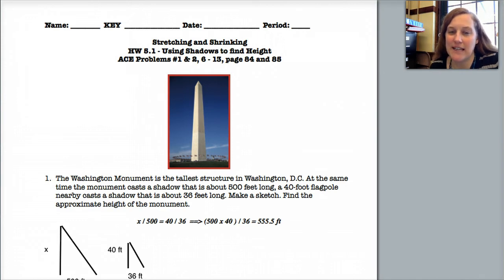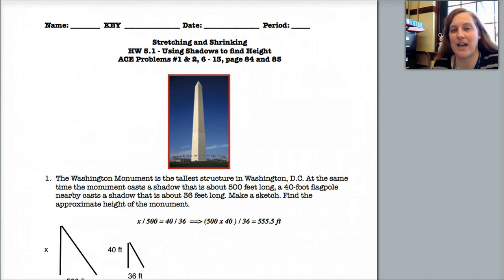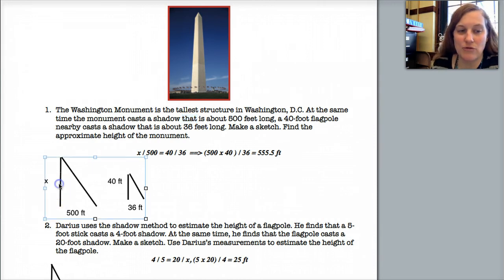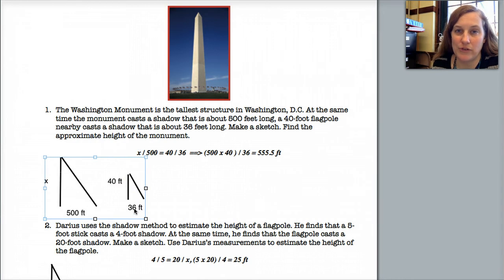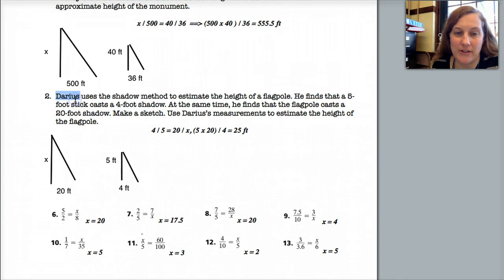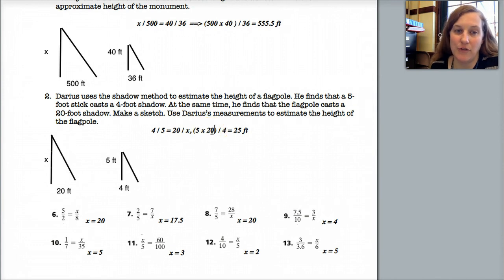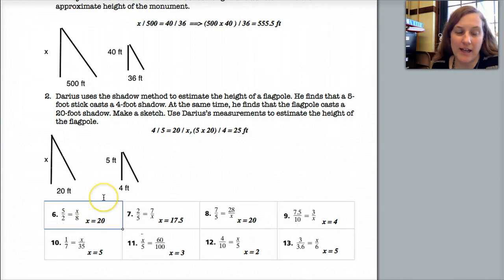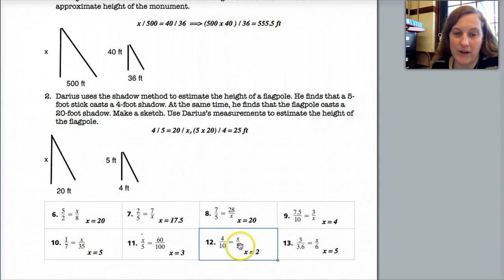HW 5.1 - Using Shadows to Find Height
Stretching and Shrinking - HW 5.1 - ACE Problems #1, 2, 6-13